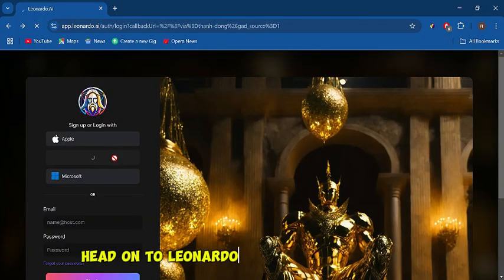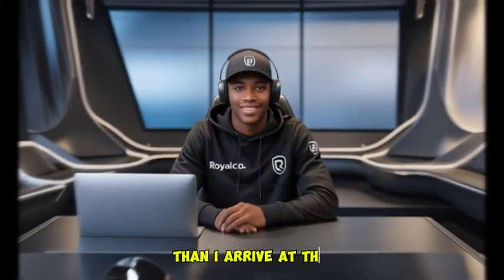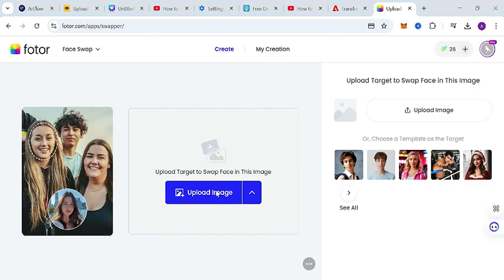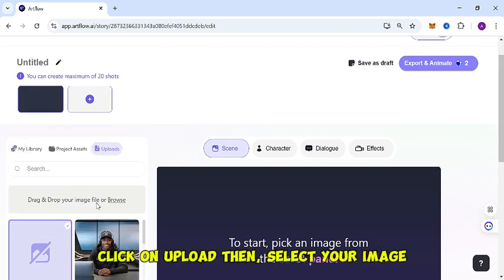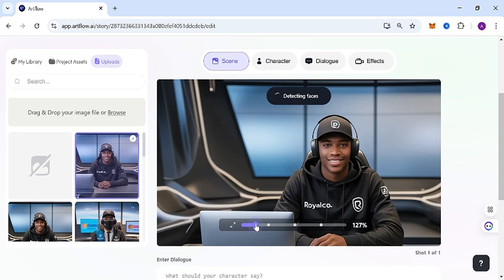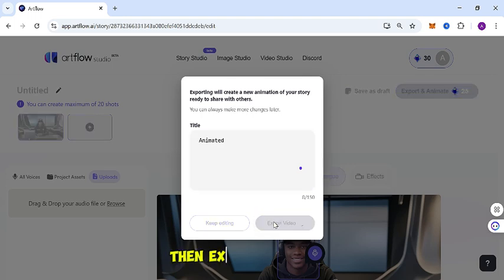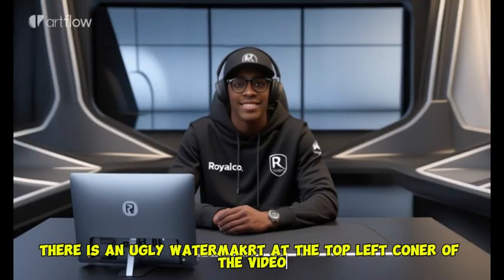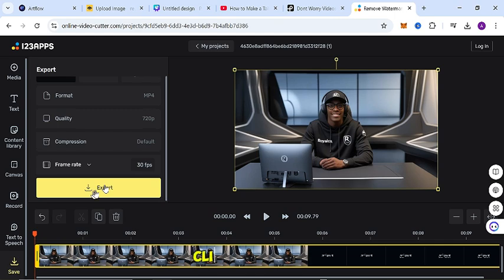CREATE Your Own Talking AI AVATAR for FACELESS YouTube channel in 4 MINUTES!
Welcome to our latest tutorial video where we will show you how to create your very own talking AI avatar for free! Whether you're a content creator looking to add a unique touch to your videos or just curious about the world of artificial intelligence, this video is perfect for you.

In this step-by-step guide, we will walk you through the process of creating a personalized AI avatar that can speak and interact with your audience. From choosing the right software to customizing your avatar's appearance and voice, we've got you covered.

By the end of this video, you'll have a fully functioning talking AI avatar that you can use in presentations, videos, or even just for fun. Plus, we'll share some tips and tricks to help you make the most out of your new creation.

Don't miss out on this exciting opportunity to learn something new and impress your friends with your very own AI avatar. Watch the video now and start creating today!

Prompt: A 20-year-old friendly-looking man sitting behind a desk in a futuristic studio, wearing a black hoodie branded logo( Royalco ) with face cap, head set and glass. window background, smooth, soft, ultra-sharp, detailed, looking straight forward, centered in the image, straight, front-facing a camera.